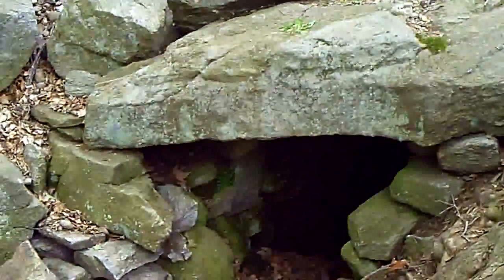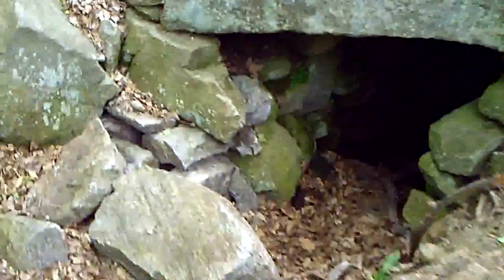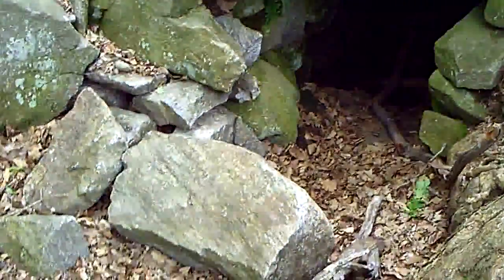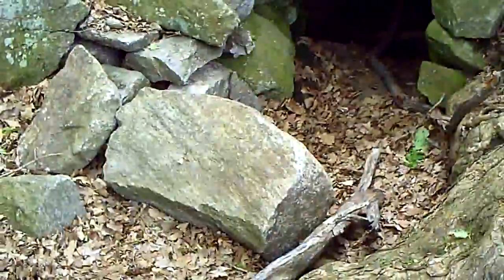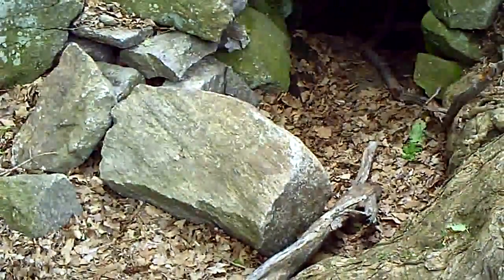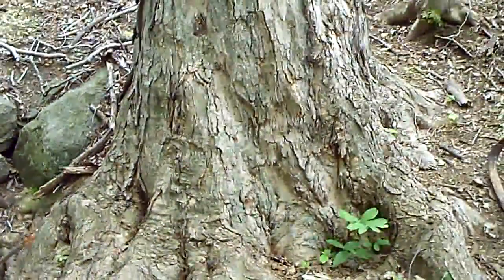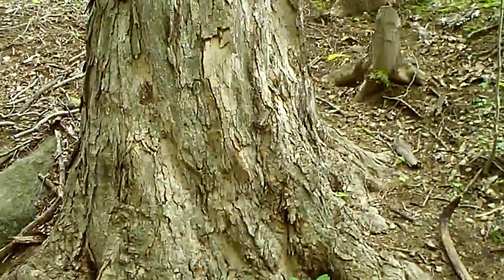Upton, Massachusetts Stone Chamber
Entrance to the Upton Chamber - area is still posted No Trespassing, but a town park is slated to open in the near future.  For information contact the Upton Historical Society.